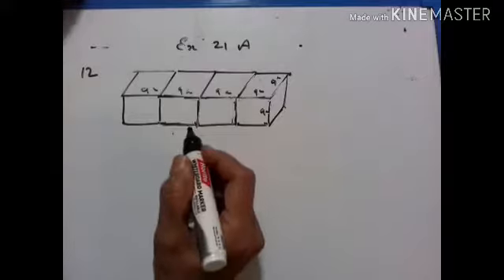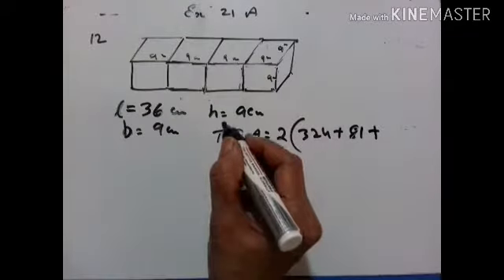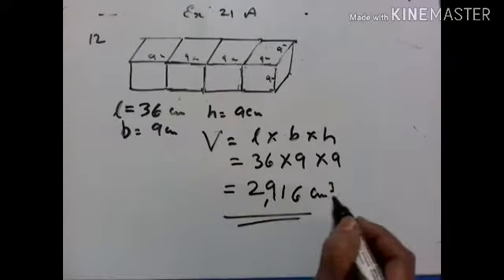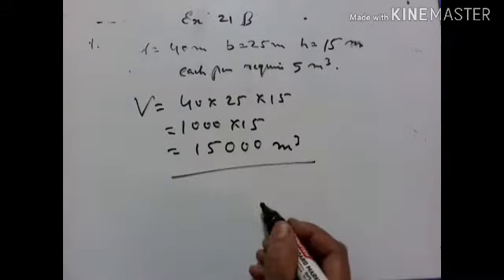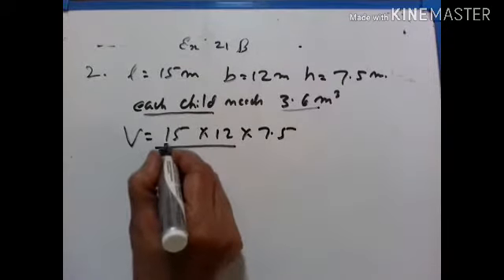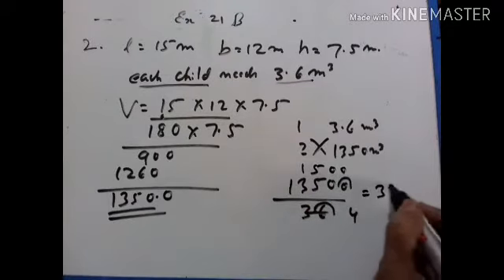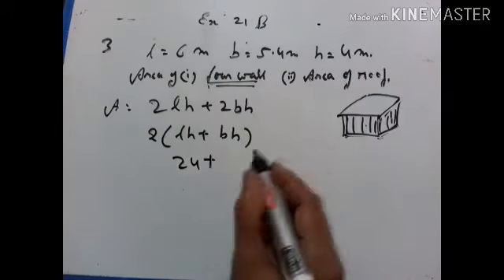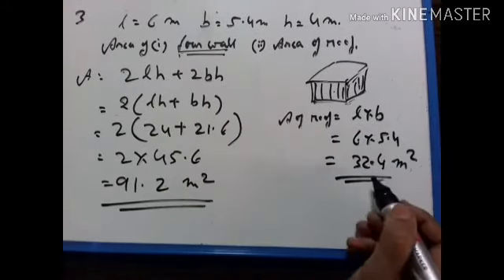SURFACE AREA AND VOLUME PART IV VIII STD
ICSE MATHS
EXERCISE 21A (12)  21B (1-3)
VIDEO 199